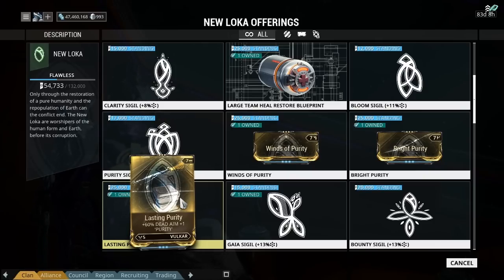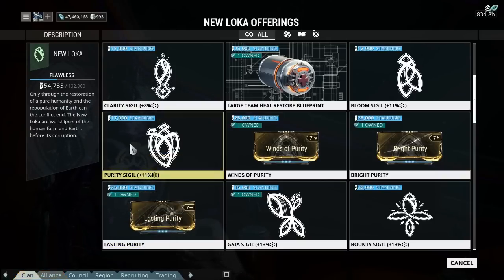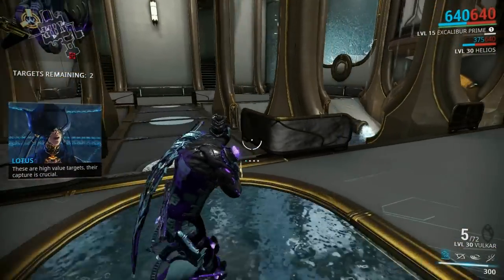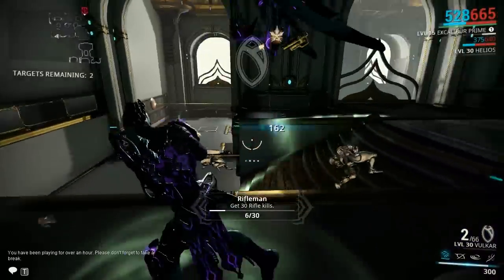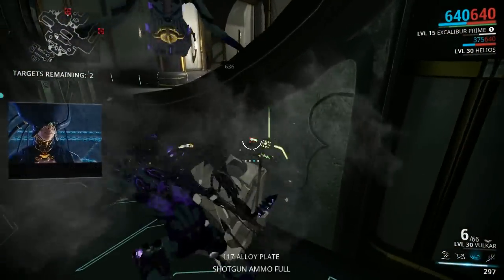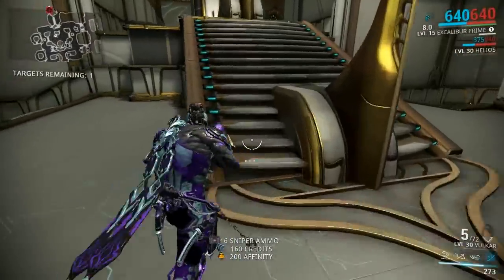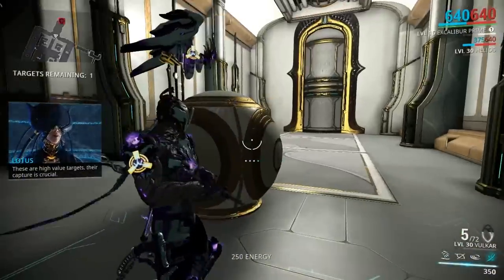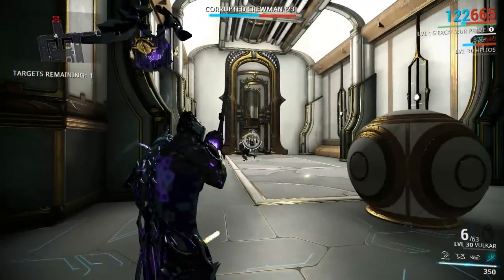Warframe - Lasting Purity Augment Mod (Vulkar)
The Lasting Purity mod is a Weapon Augment Mod that adds Dead Aim (damage while zoomed in) and Purity specifically for the Vulkar. It increases Dead Aim by 15% and Purity by 0.25 per rank, at a maximum of 60% and 1 at rank 3, respectively.

While the Vulkar is the active weapon, Purity causes affinity gained by Vulkar to fill a special meter. Once the required amount of affinity is acquired, the weapon discharges a radial attack dealing 1,000 Corrosive b Corrosive damage to enemies around the player, restores 25% of maximum Health, and temporarily increases the maximum Health by 25% of the Warframe's base Health.

This mod is acquired by attaining the rank of Pure with New Loka, and spending 25,000 rep to purchase.

Dead Aim increases damage when zoomed in. This damage increase stacks multiplicatively with base damage mods and elemental mods.